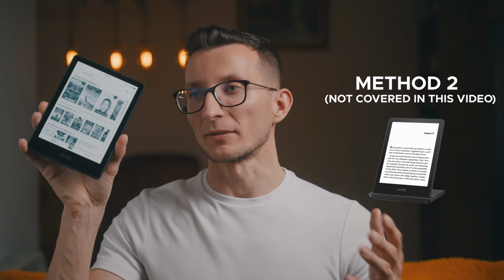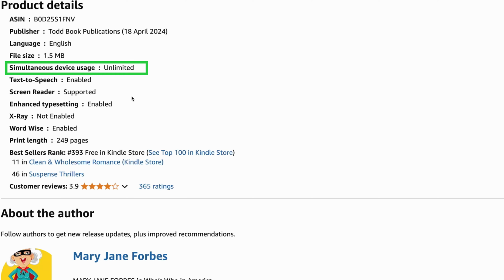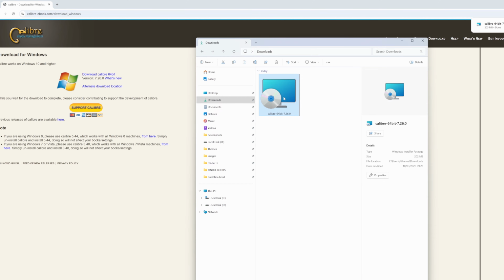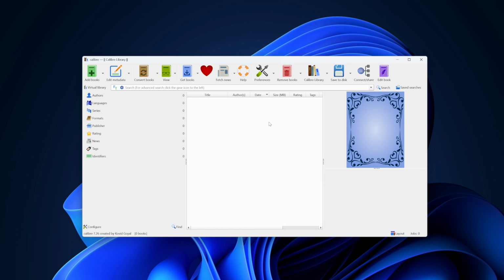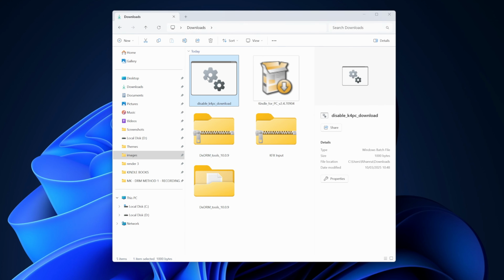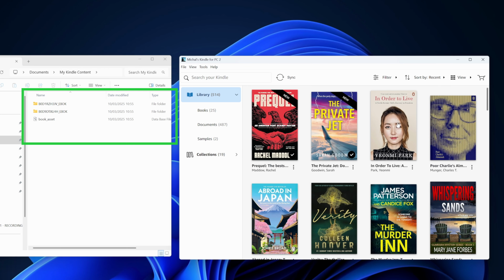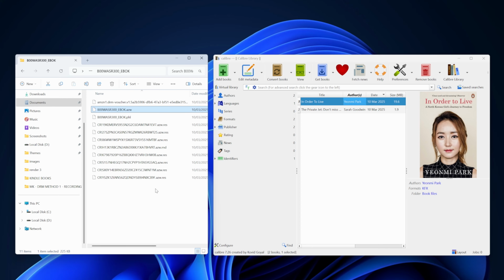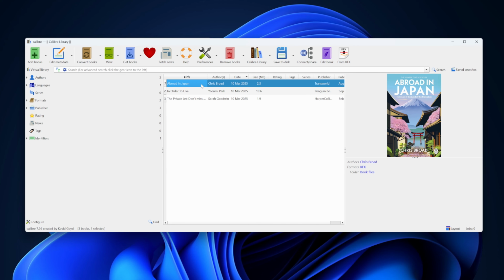Tutorial remove DRM livros Kindle